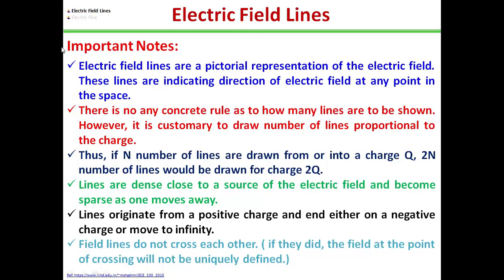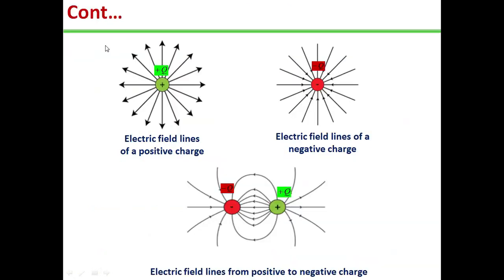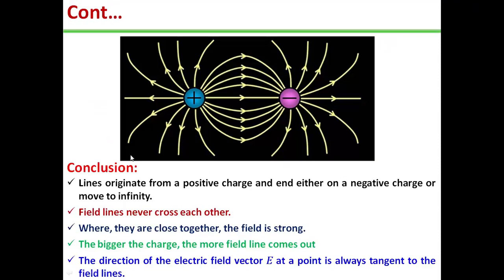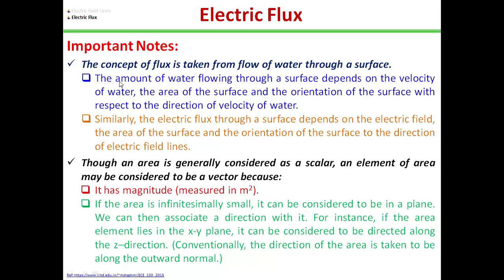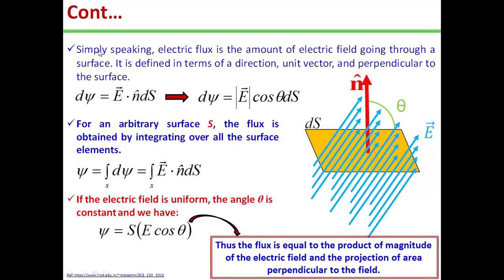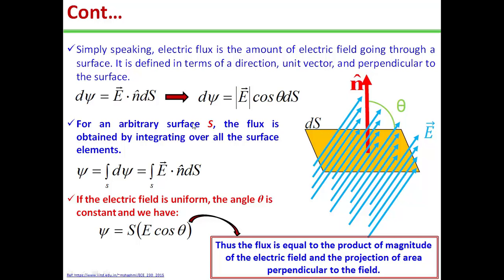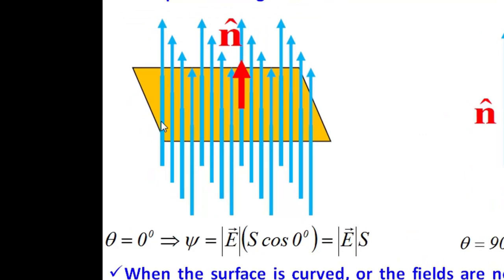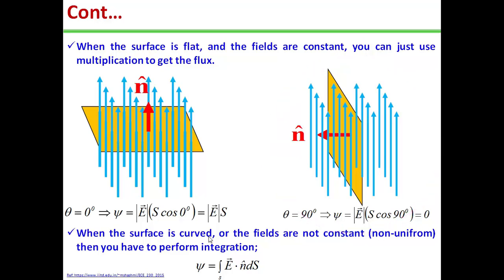Lec 13 Electric Fields & Electric Flux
Electric fields & electric flux are discussed in this video.